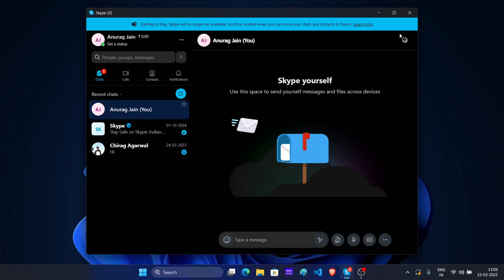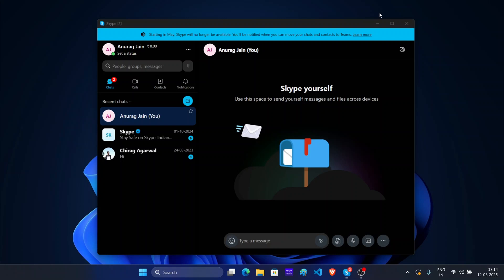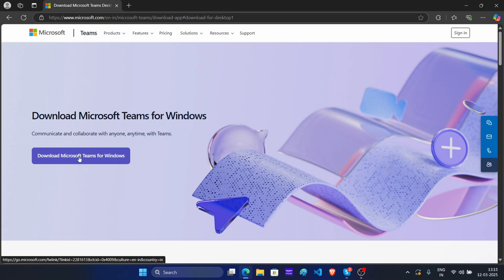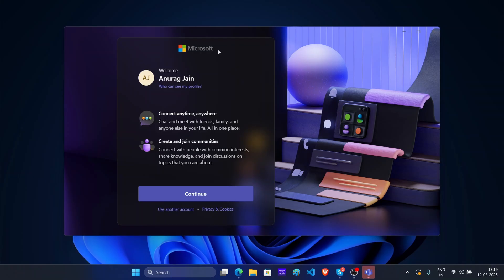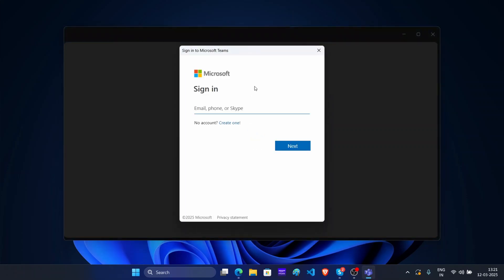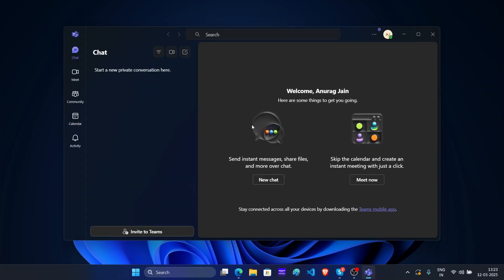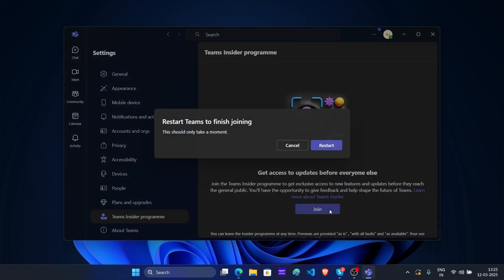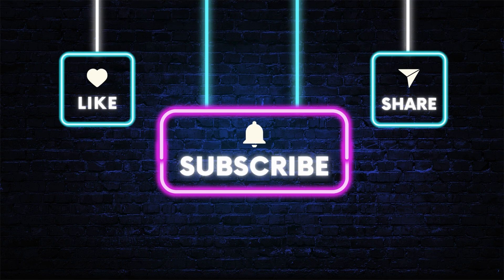How to Migrate Skype Chats to Microsoft Teams (Quick Guide)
In this video, you will learn how to move skype chats and contacts to Microsoft Teams